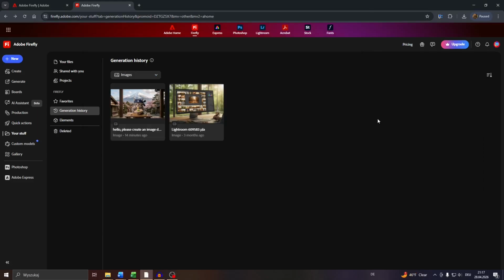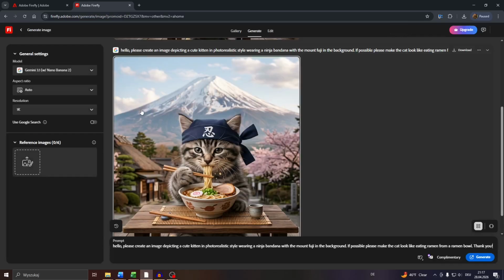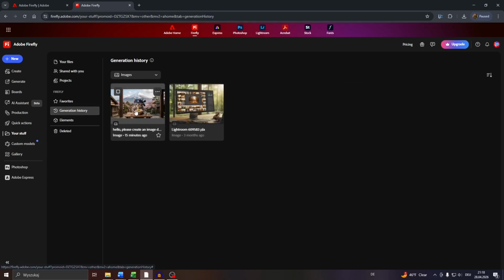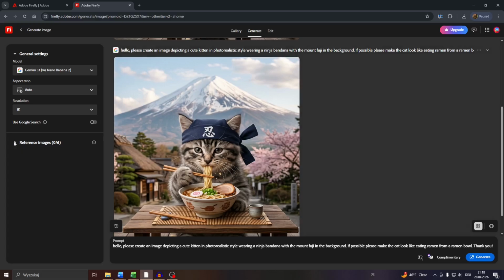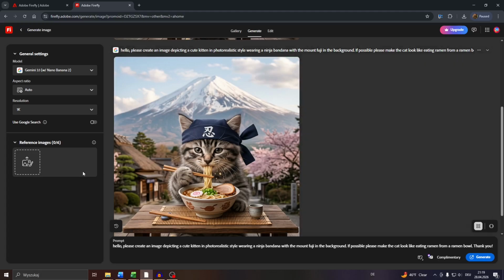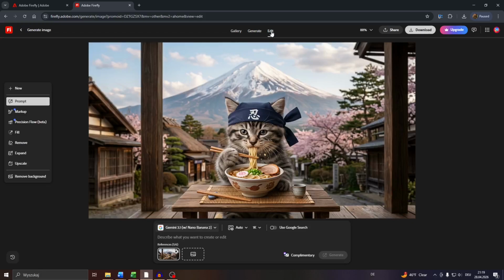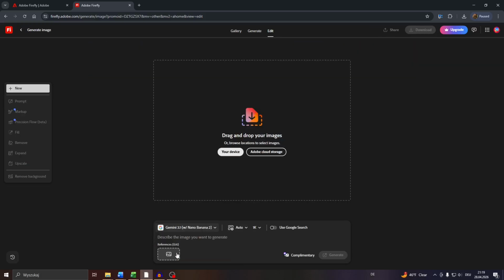How to Insert Reference Image in Adobe Firefly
Learn how to insert a reference image in Adobe Firefly to guide image generation.